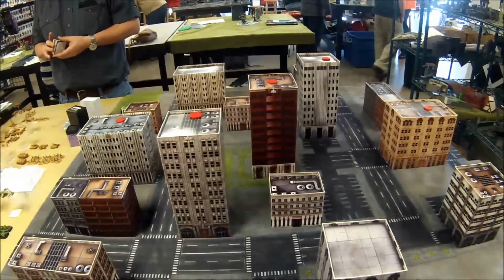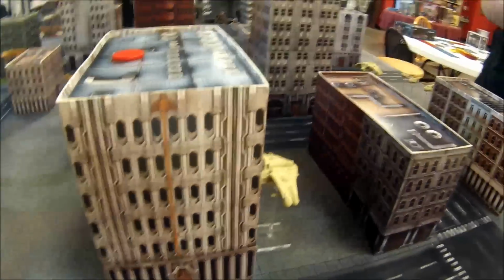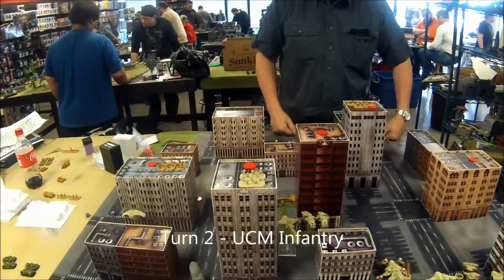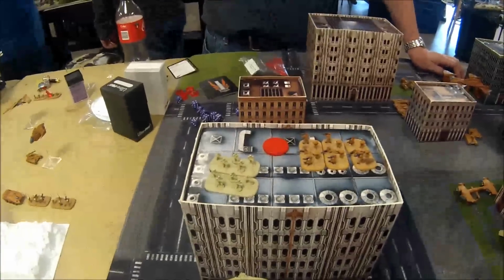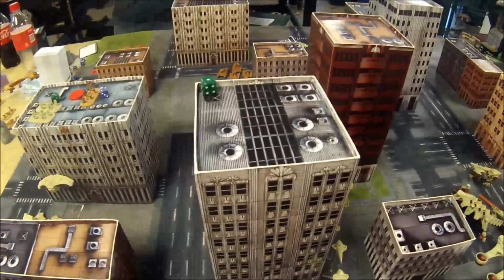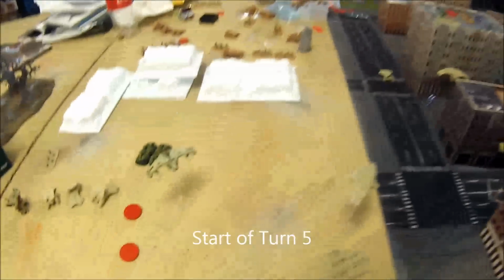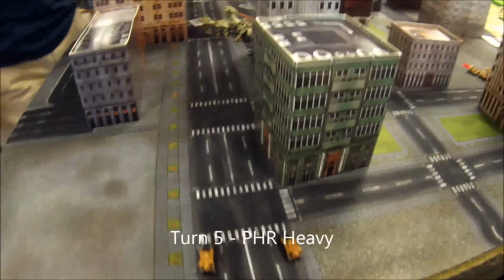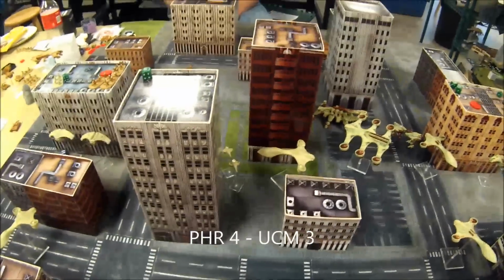Dropzone Commander Battle Report #15 UCM vs PHR 1500 Military Complex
Dropzone Commander Battle Report, trying out a PHR list with a low-level commander to see if the trade-off is worth being able to take more units (in this case a 4th infantry squad). We also used the new Dropzone F.A.T. mat, and some of the destroyed building markers from Green Stuff Industries (although this was a poor mission for them, since no buildings were destroyed).

I also fixed the brightness issue that I had with the last video.

As always, let us know if you have any suggestions!